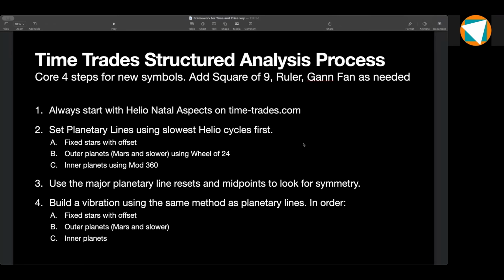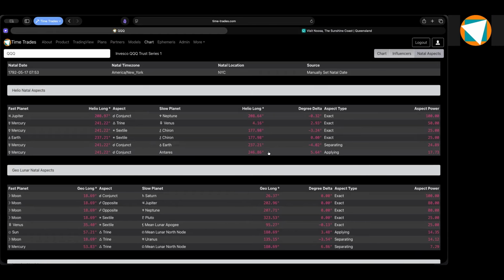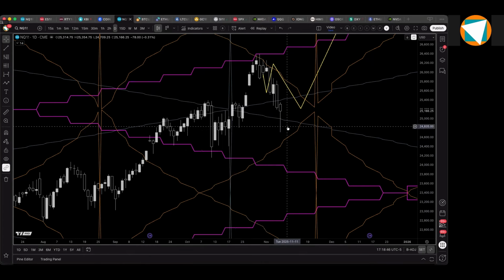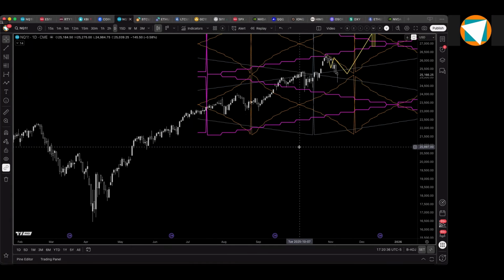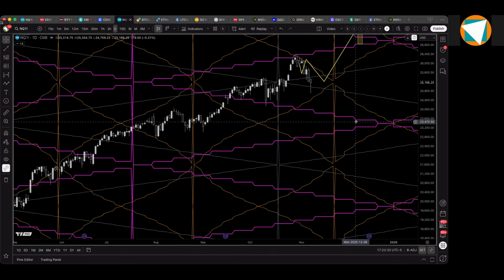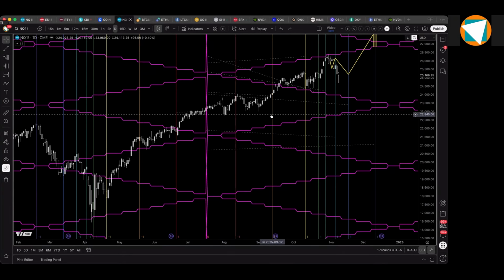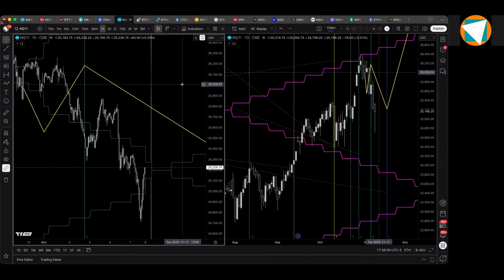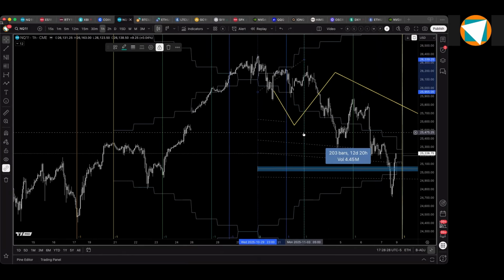Tutorial: Structured Analysis Process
In this tutorial we review the four step structured analysis process that is a starting point for any new symbol you wish to analyze using the Time Trades toolkit.